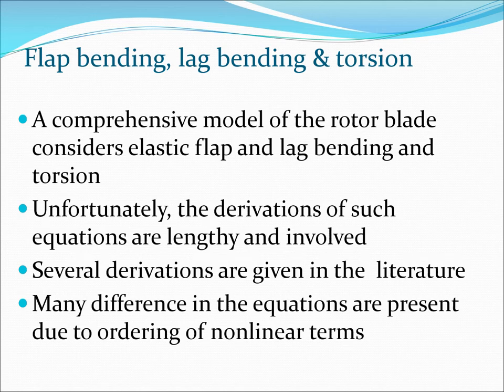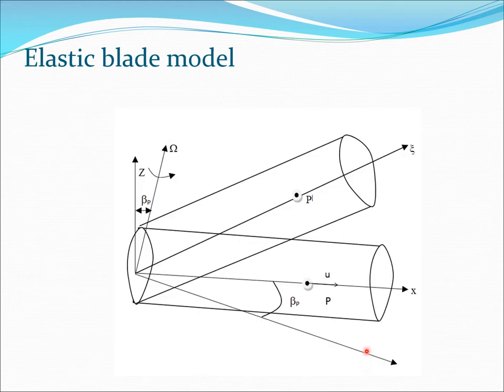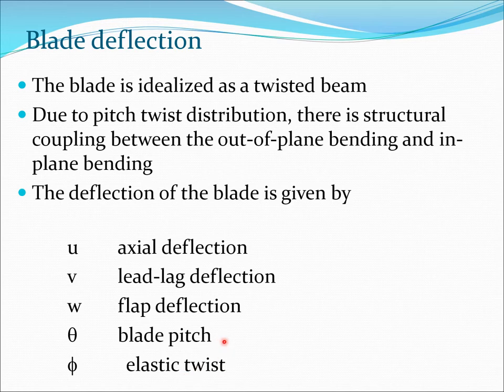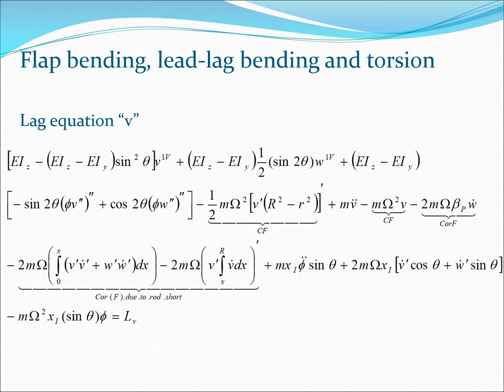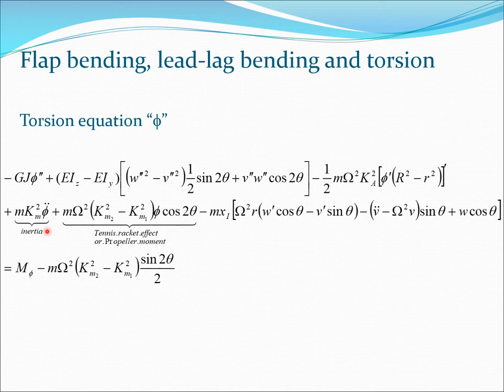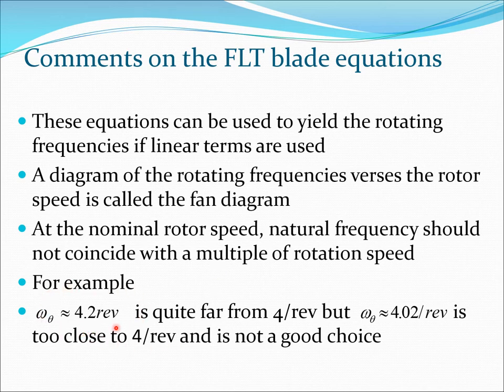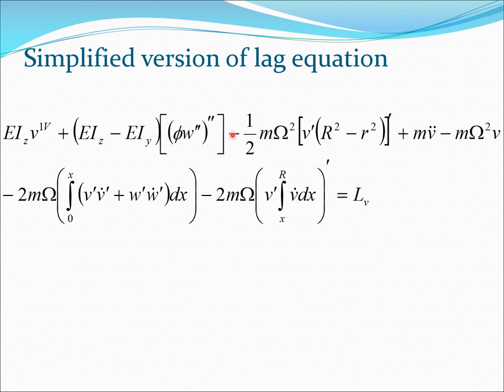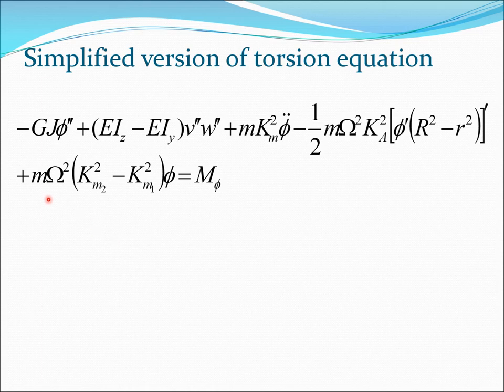Elastic Rotor Blade Equation, Helicopter Dynamics Lecture 72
This video discusses the helicopter rotor elastic blade undergoing bending and torsion motion. The flap bending, lag bending and elastic torsion motions are discussed. The coupled differential equations for this elastic blade rotor model are investigated and the important terms are identified.